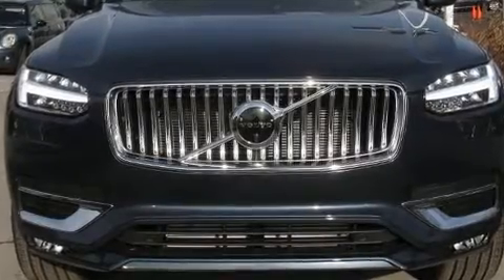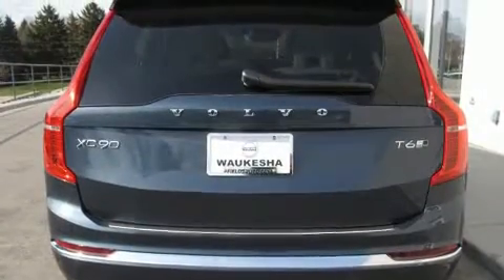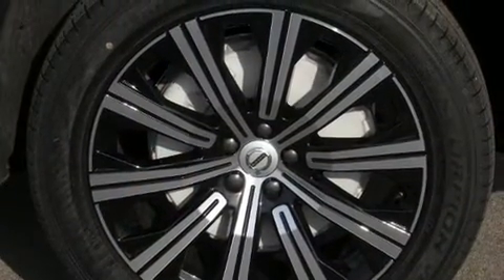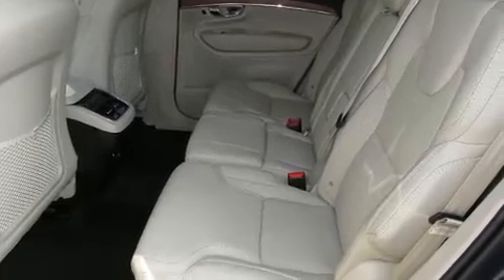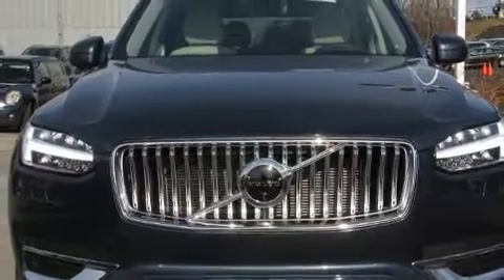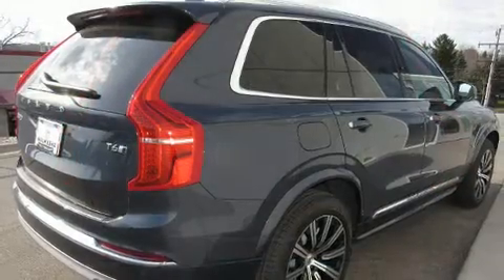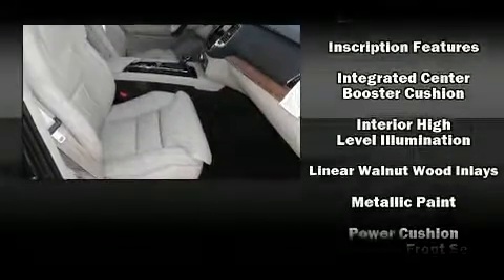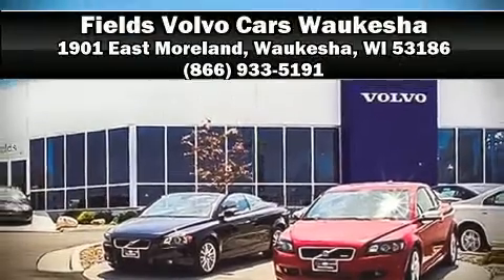2020 Volvo XC90 T6 Inscription 7 Passenger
The 2020 Volvo XC90. Smooth gearshifts are achieved thanks to the efficient 4 cylinder engine, and for added security, dynamic Stability Control supplements the drivetrain. The engine breathes better thanks to a turbocharger, improving both performance and economy. Volvo prioritized practicality, efficiency, and style by including: leather upholstery, a built-in garage door transmitter, an outside temperature display, front fog lights, heated door mirrors, a power rear cargo door, and a split folding rear seat. For drivers who enjoy the natural environment, a power moon roof allows an infusion of fresh air. Volvo also prioritized safety and security by including: dual front impact airbags, front side impact airbags, traction control, brake assist, anti-whiplash front head restraints, a security system, an emergency communication system, and 4 wheel disc brakes with ABS. Adaptive cruise control maintains a pre set distance behind the car ahead of you, simplifying highway driving and enhancing safety. We pride ourselves in the quality that we offer on all of our vehicles. Please don't hesitate to give us a call.